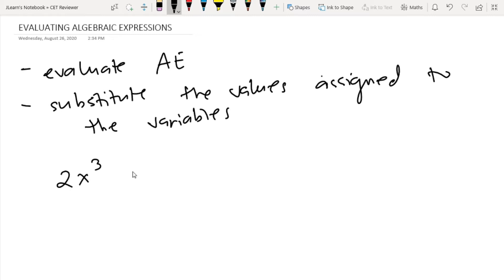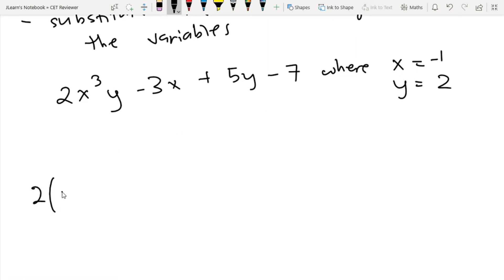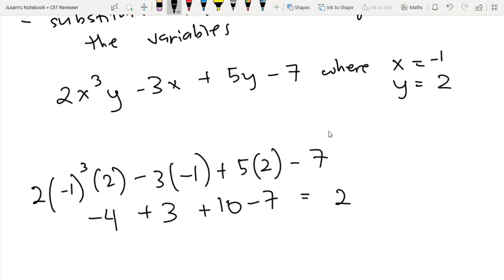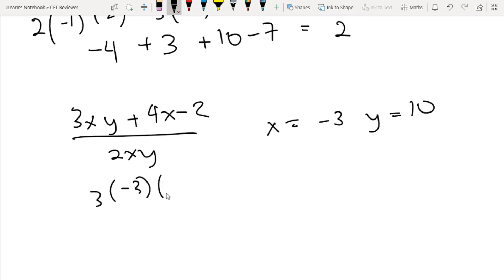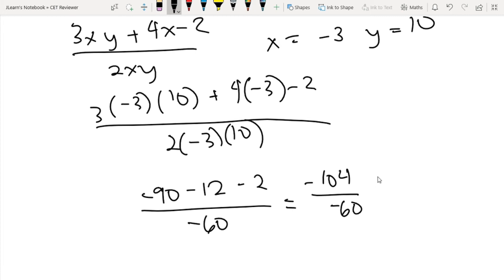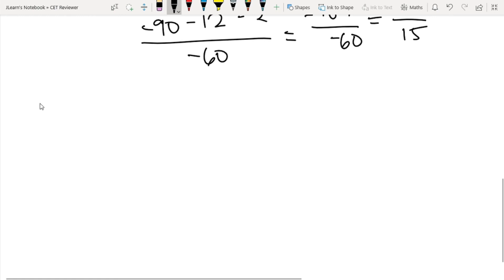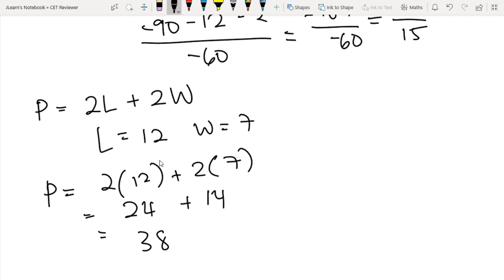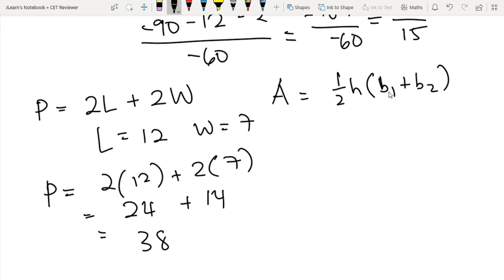Evaluating Algebraic Expressions | College Entrance Exam Review Philippines | UPCAT ACET DCAT USTET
In this video, you will be learning how to evaluate algebraic expressions